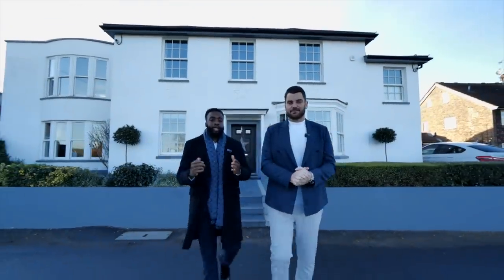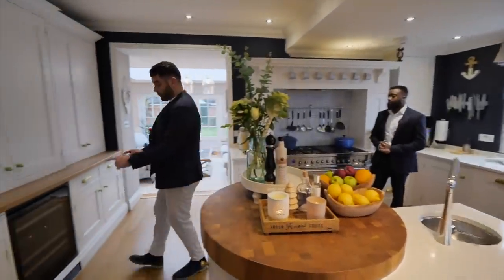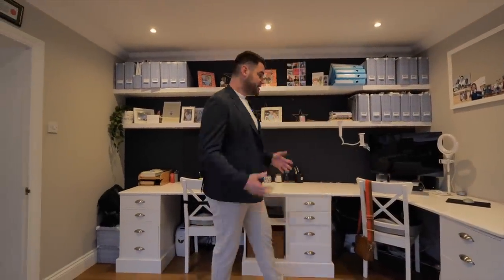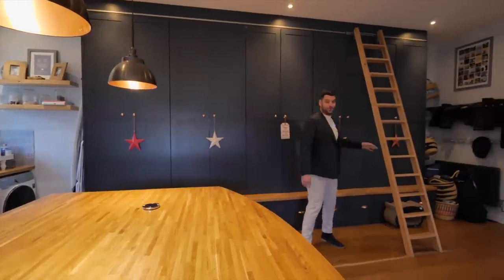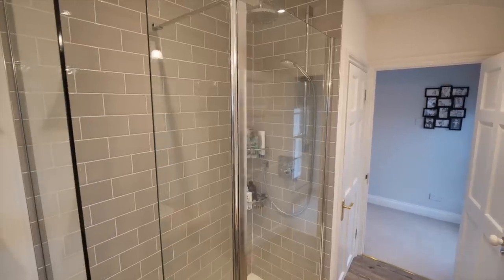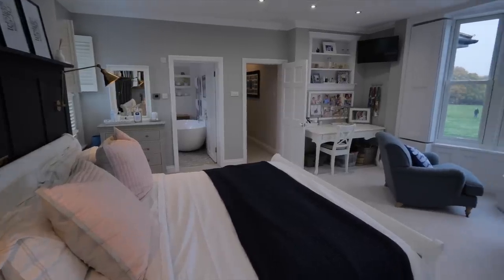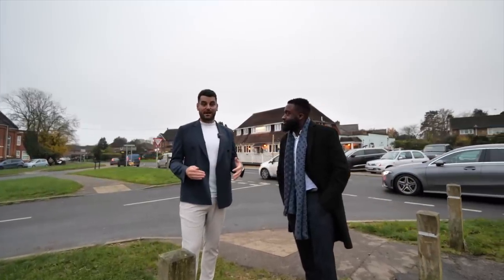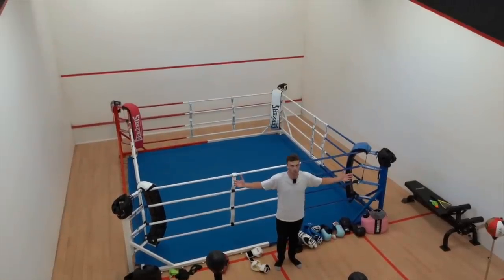Inside a £2,250,000 Home in Gerrards Cross, Buckinghamshire with Incredible Annex Conversion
Listed with: Pierre Forrester | Luxury Property Partners

Thank you to GVE London for the Range Rover featured in this video. For more information about the incredible stock at this super car dealership

Episode Chapters:
00:00 Intro
00:42 Entrance
00:55 Kitchen/Family Room
01:30 Pantry
01:51 Dining Area
01:59 Cellar
02:07 Living Room
02:28 Dining Room/Bar
03:12 Study
03:39 Lounge
04:07 Home Office
04:36 Annex/Garage
05:37 Annex Games Room/Gym
05:50 First Floor
05:58 Bedroom 2
06:20 Bedroom 4
06:34 Family Bathroom
06:41 Bedroom 3
07:08 Principal Suite
08:18 Garden
09:06 Local Area